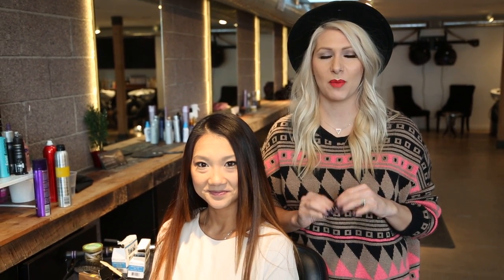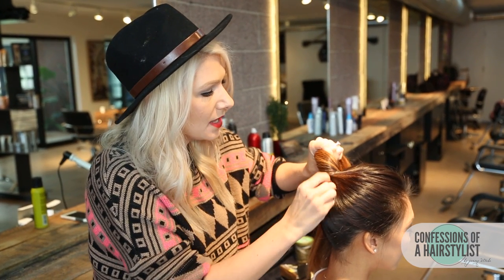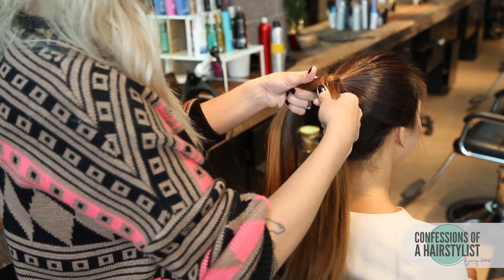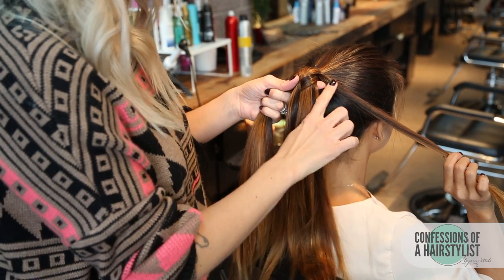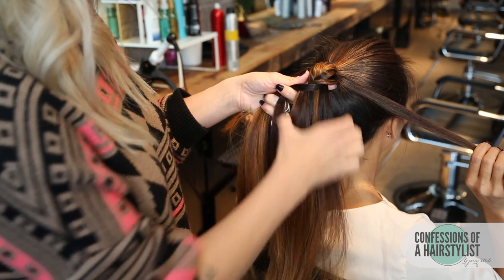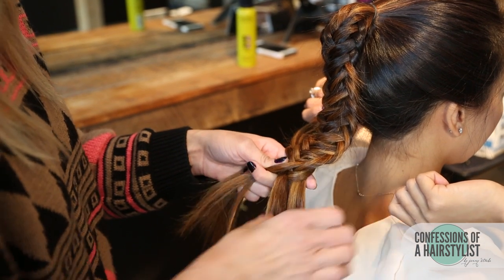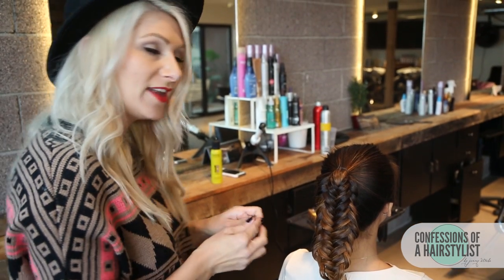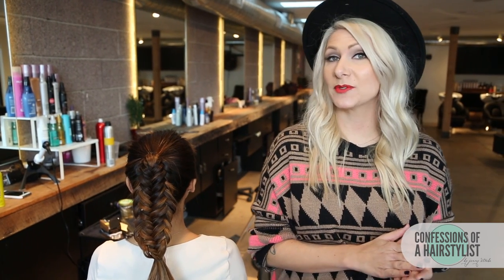Twisted Edge Fishtail Braid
Todays tutorial is the twisted fishtail braid. So fun, different yet really easy.

What I'm wearing:
Top:Urban Outfitters